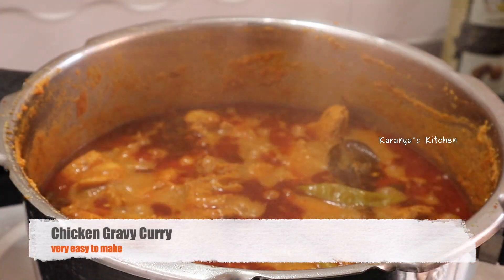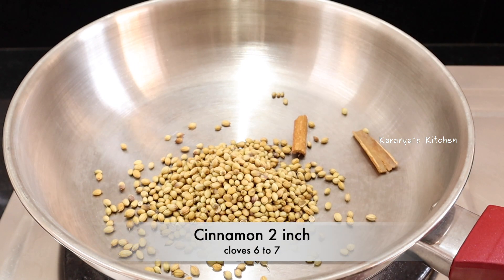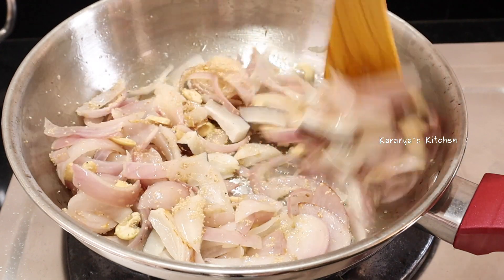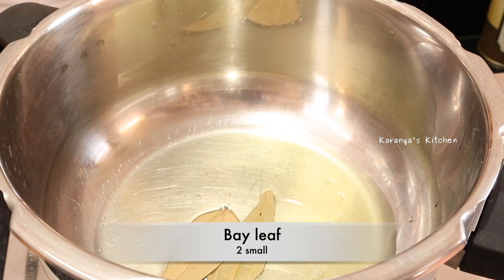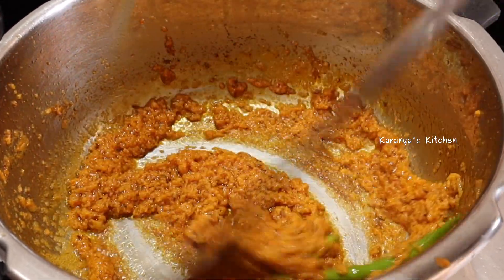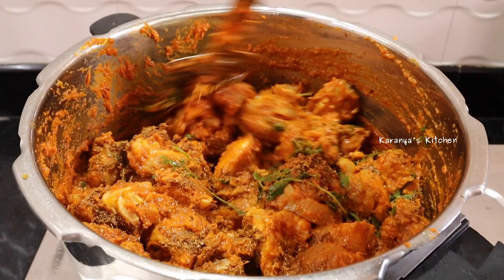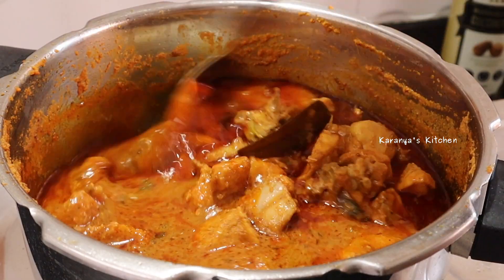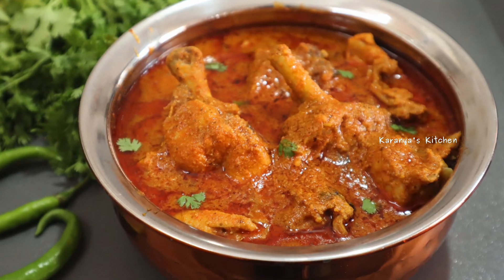1 kg చికెన్ కి ఇలా మసాలా పెట్టి కర్రీ చేశారంటే రుచి అదిరిపోద్ది | Chicken Curry In Telugu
1 kg చికెన్ కి ఇలా మసాలా పెట్టి కర్రీ చేశారంటే రుచి అదిరిపోద్ది | Chicken Curry In Telugu | Chicken Recipes | Chicken Curry | Simple Chicken Curry | 1kg Chicken Curry